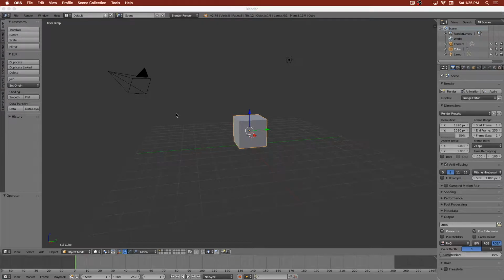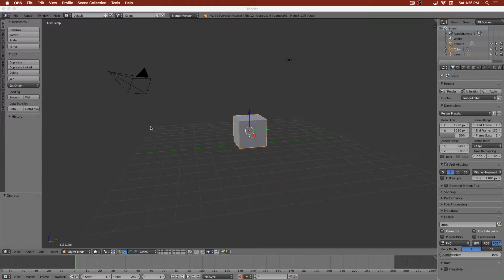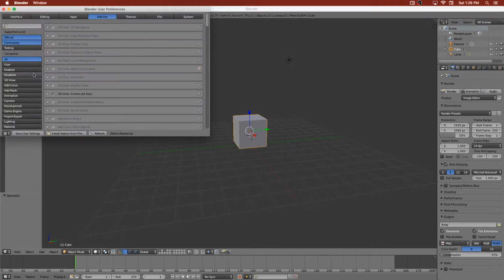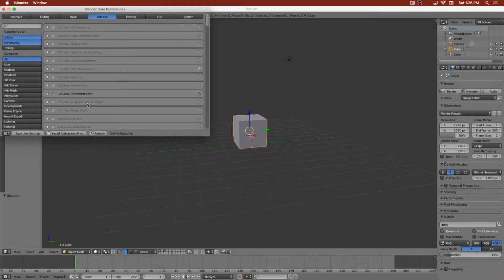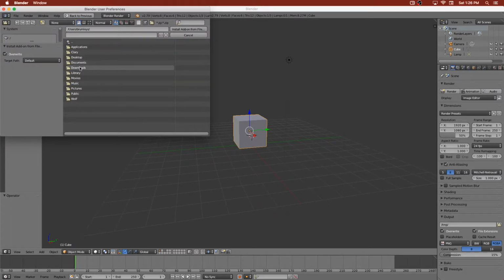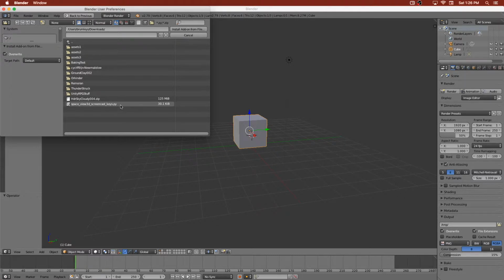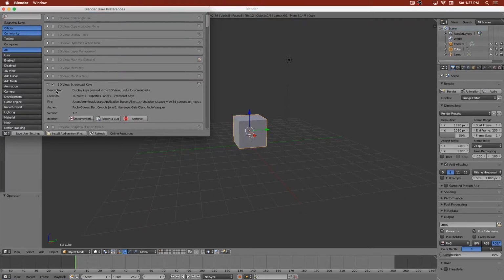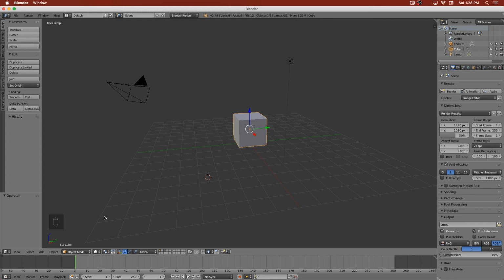How To Enable ScreenCast Keys Add-on for Blender3D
Watch this video to learn how to download and enable the ScreenCast Keys add-on for the Blender 3D software.